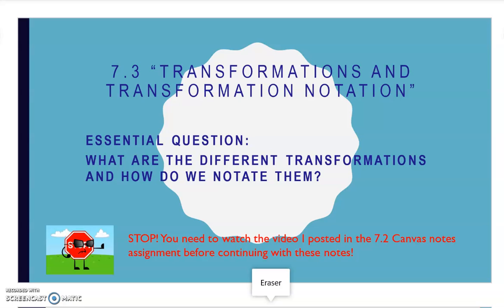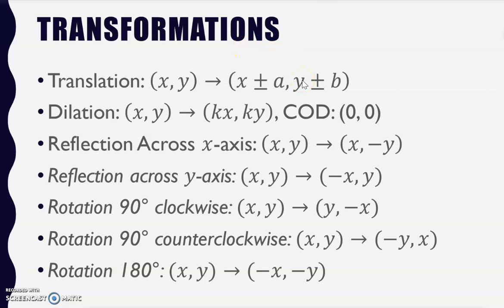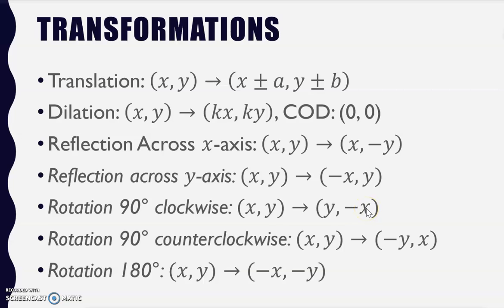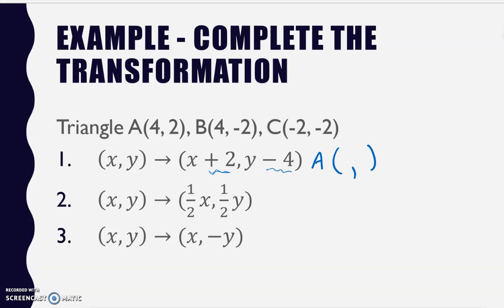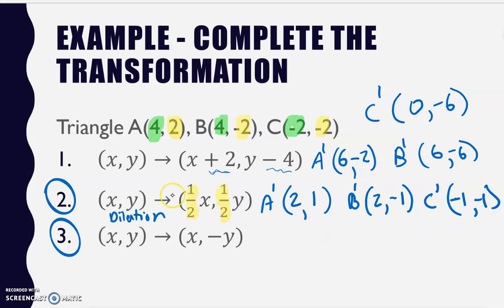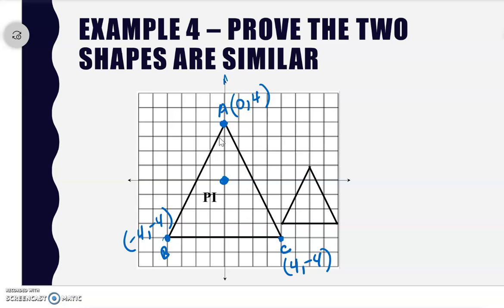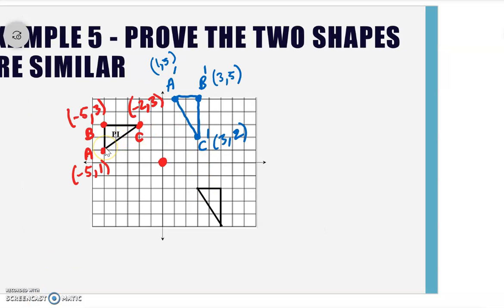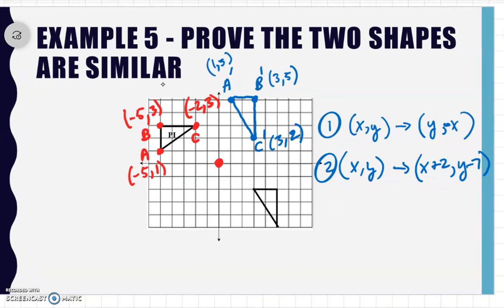7 3 "Transformations and Transformation Notation"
In this video, we cover the different types of transformations and how to notate them.